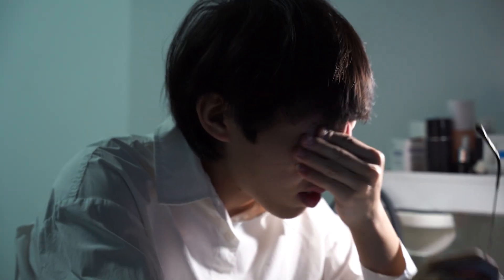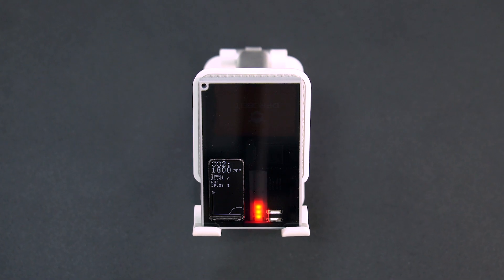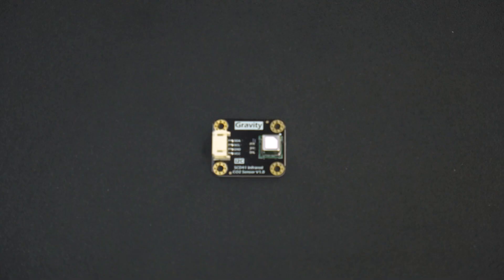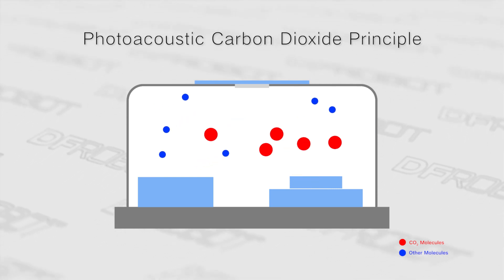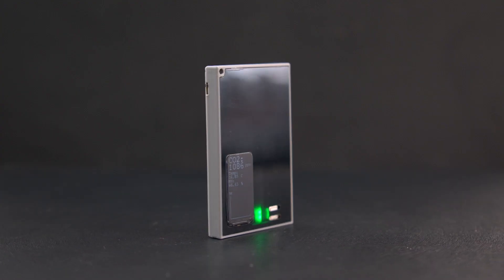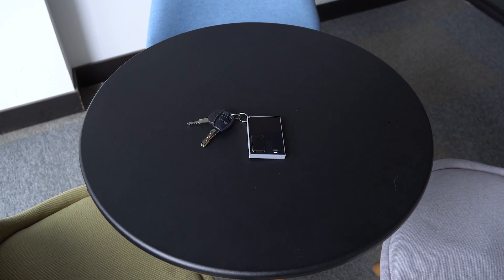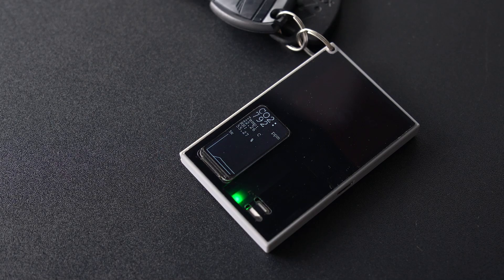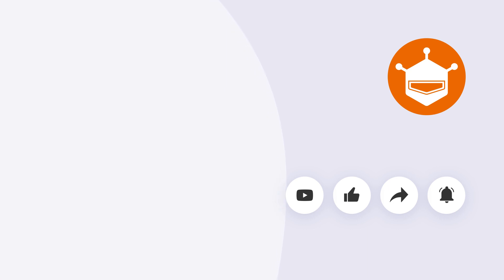How A Photoacoustic CO2 Sensor Works - Gravity: I2C SCD41 Infrared CO2 Sensor (400 - 5000 ppm)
Currently, most carbon dioxide sensors on the market are significantly large because these sensors utilize non-dispersive infrared (NDIR) gas sensing techniques.
However, it is still somewhat too bulky for a portable carbon dioxide alert device.
The innovative use of MEMS microphones for carbon dioxide detection allows for a significant reduction in the required volume of the optical chamber in the infrared absorption method.
This small photoacoustic carbon dioxide sensor provides an accuracy of ±(40 ppm + 5% MV) in the 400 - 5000 ppm measuring range.
Please note that this sensor should be kept away from vibration sources, direct sunlight, and heat sources during use.
Making a CO2 Concentration Detection Card with Infrared SCD41 Photoacoustic Sensor

Materials:
Infrared Carbon Dioxide Sensor x1 ►
3.7V battery x1
3D printed shell x1
Acrylic Board x1
Switch x1

Timestamps:
What's a CO2 concentration detection keychain like? 00:00
Why do we pick a photoacoustic CO2 sensor? 00:36
How a photoacoustic CO2 sensor works. 01:12
How to make a portable carbon dioxide alert keychain? 02:35
Outro. 03:21